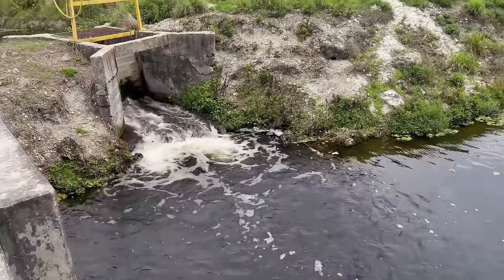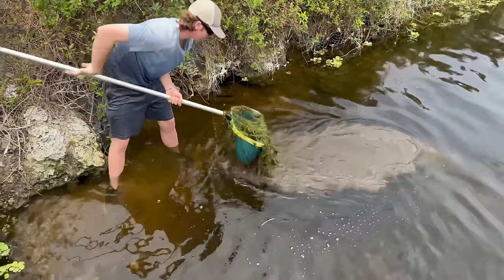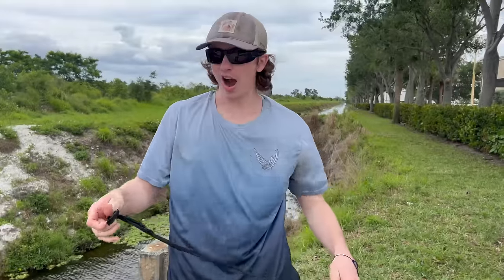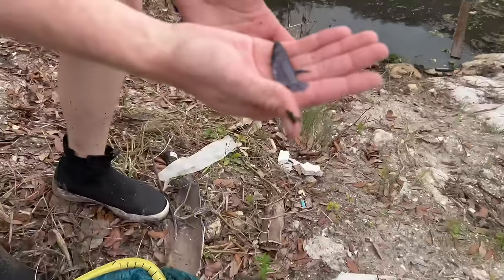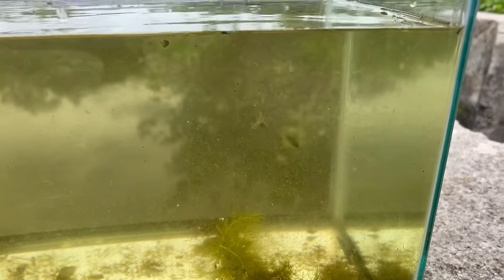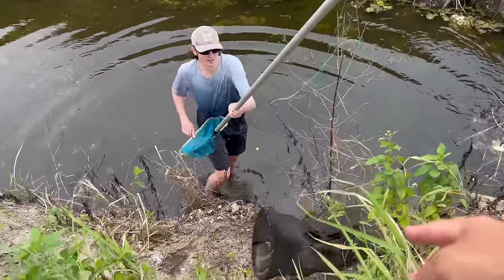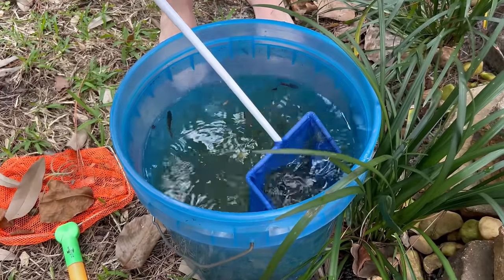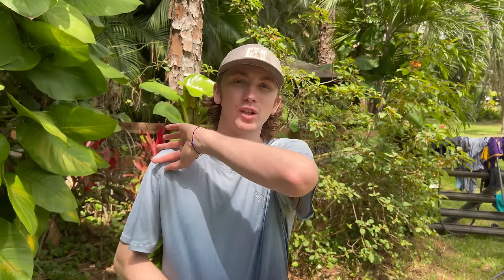Netting WILD Aquarium Fish in FLOODED SPILLWAY!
In today's video, I go netting and trapping for more wild aquarium fish to put into my backyard ponds and fish tanks! This flooded canal we found was FILLED with exotic fish like jack Dempsey's, oscars, betta fish, African cichlids, catfish, AND MORE! We also brought a portable aquarium with us to put the fish in to get a better look in their natural environment! After catching tons of fish in my fish trap I brought back all the fish to put into my ponds! Should we go back to this spot to catch more fish?